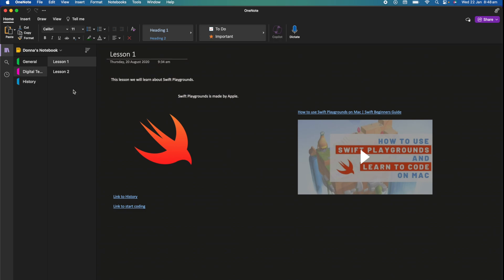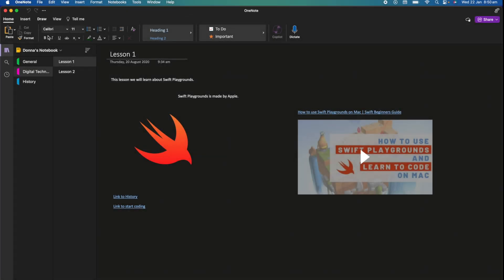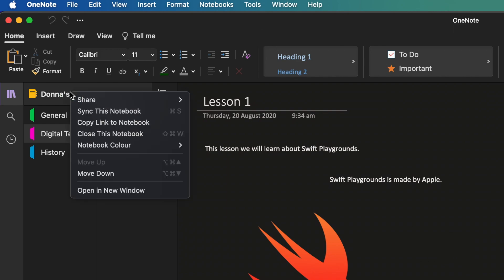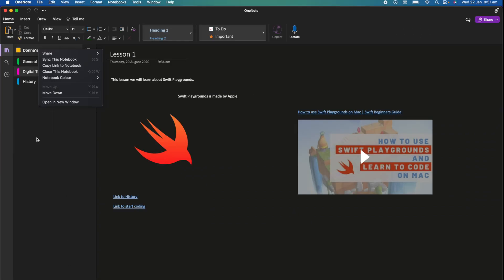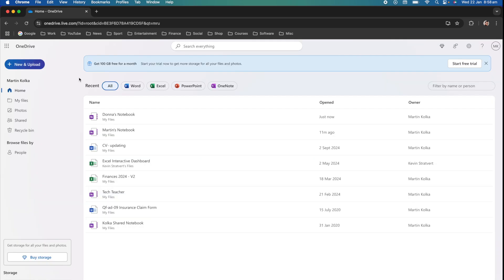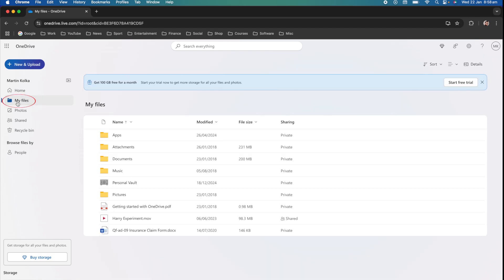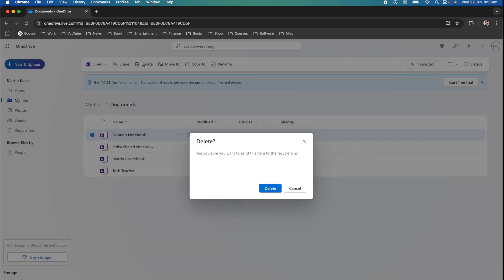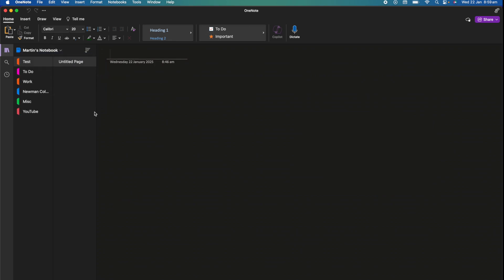How To Delete A OneNote Notebook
In this video I show you how to fully delete a OneNote notebook. It is not completely obvious how to delete a notebook in OneNote so I will show you where to go to completely remove a notebook.